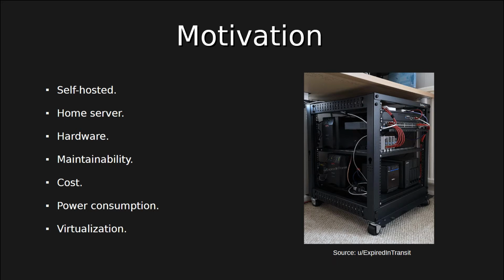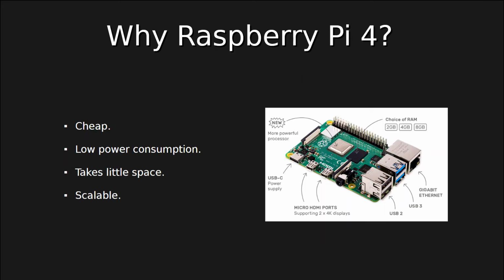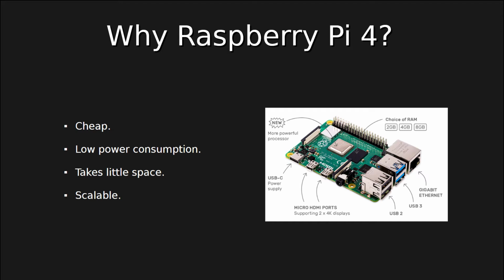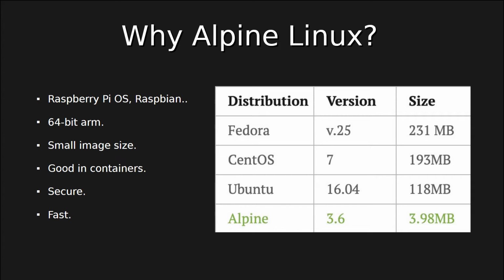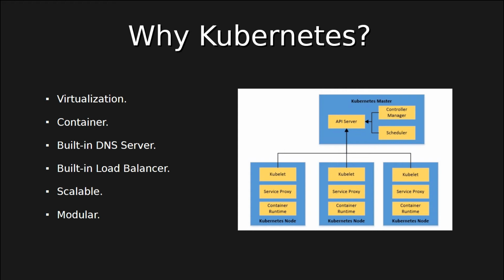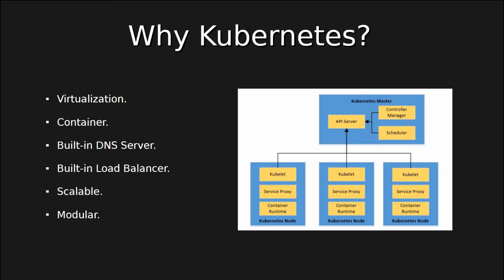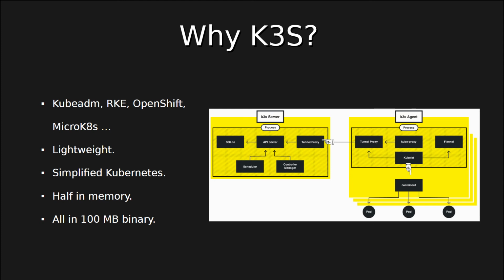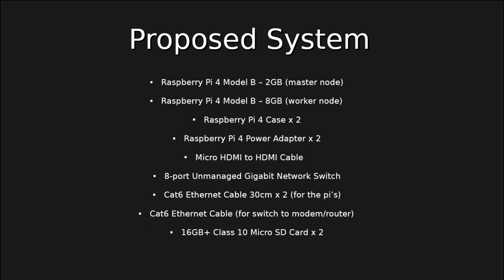Why to Build a Raspberry Pi 4 Kubernetes Cluster with K3S on Alpine Linux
For getting the codes used in this project, please send an email to Build your skills This is a follow up video for "How to Build a Raspberry Pi 4 Kubernetes Cluster with K3S on Alpine Linux" Find useful and helpful training courses in any technical domain